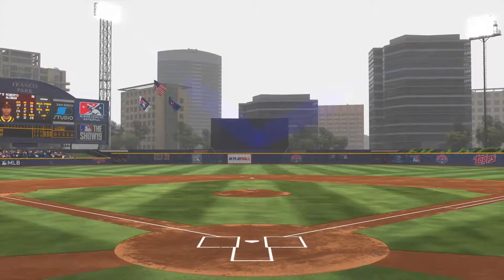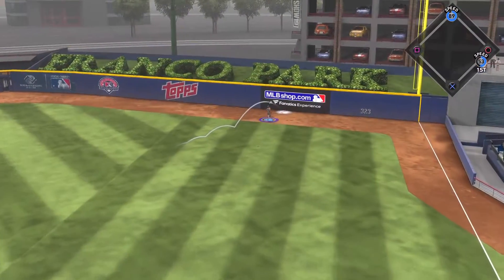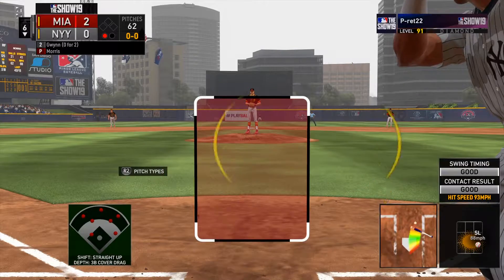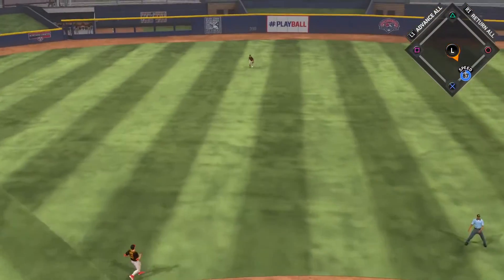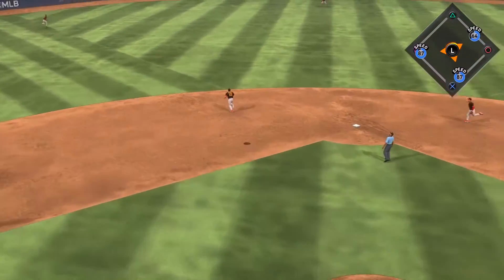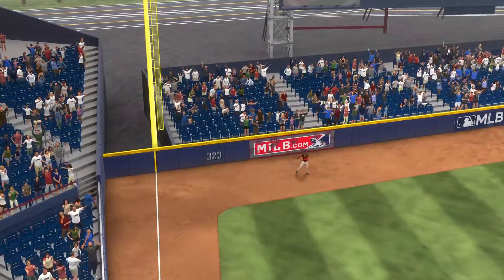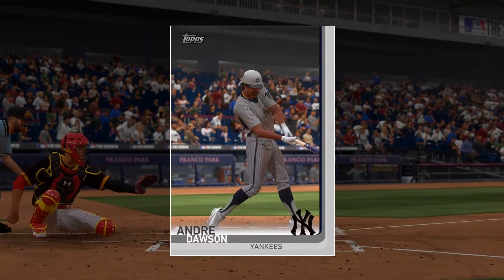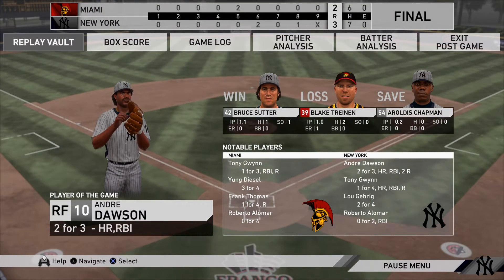Andre Dawson SIGNATURE SERIES DEBUT! MLB THE SHOW 19